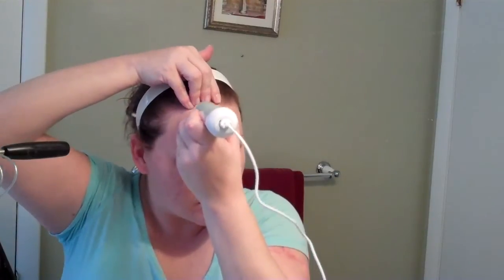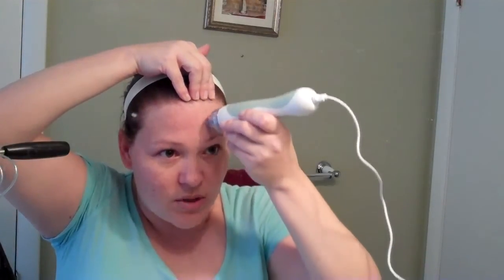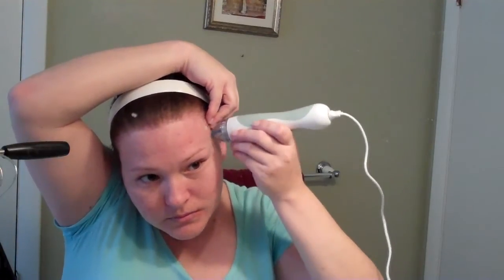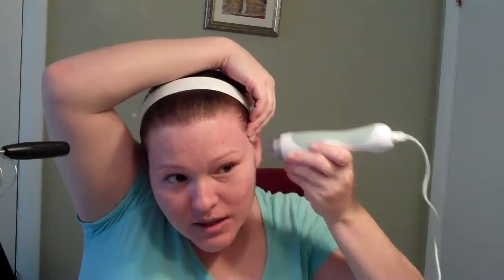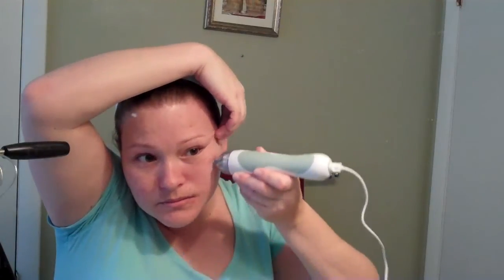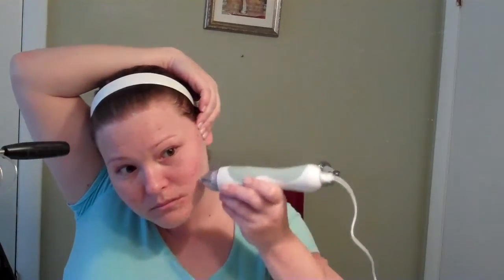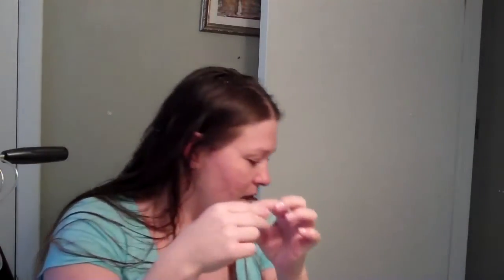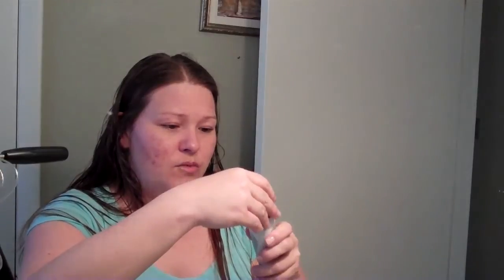Personal Microderm System (PMD)Review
This is my personal review of the Personal Microderm System.

*The opinions expressed are that of my own & others' may differ. Please refer to all of the instructions & the video that comes with your PMD prior to use.